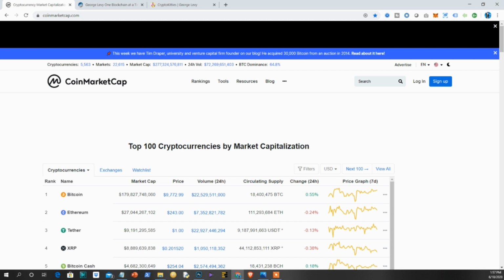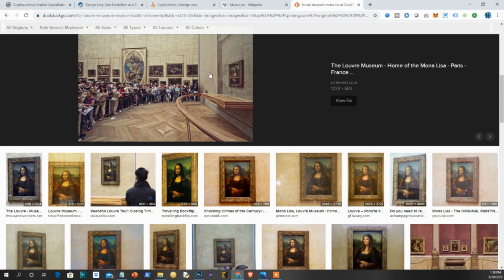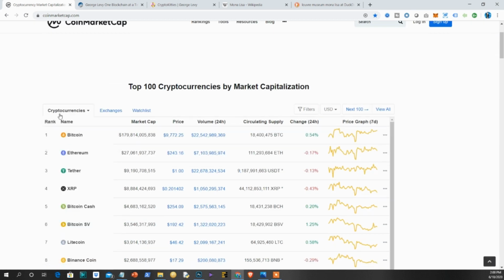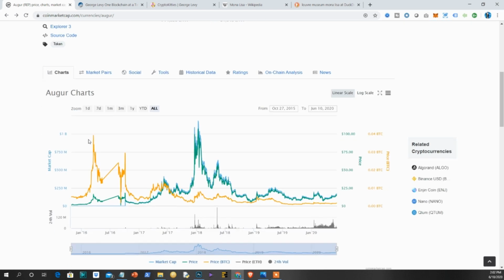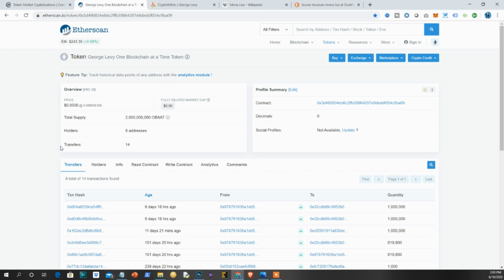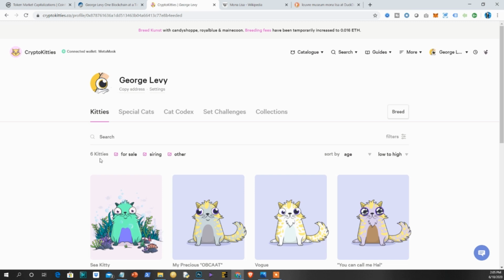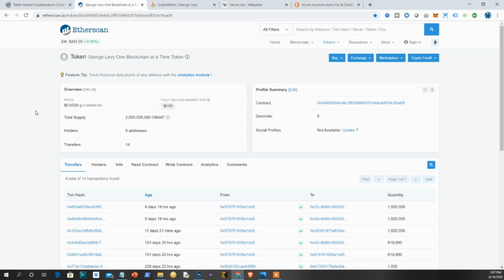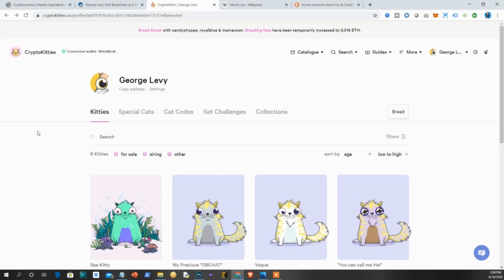What's the difference between ERC-20 and ERC-721 tokens? - George Levy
In this video, I present the difference between two different Ethereum Token Standards: ERC-20 and ERC-721

Many people wonder what each of these tokens is and beyond that, why are they different?

LIMITED-TIME OPPORTUNITY:

The Blockchain Institute of Technology crowdfunding offer is live, find out how you can own a part of BIT at: